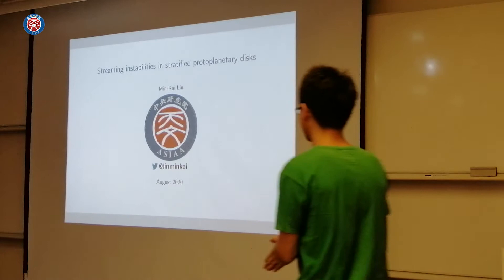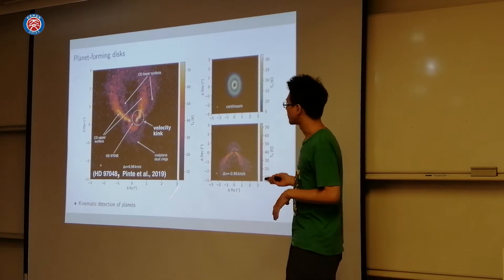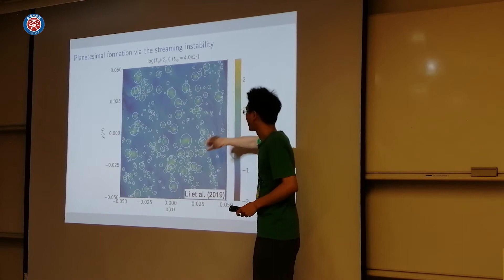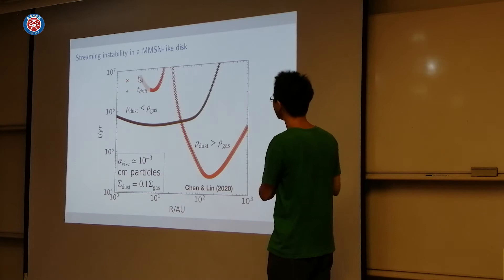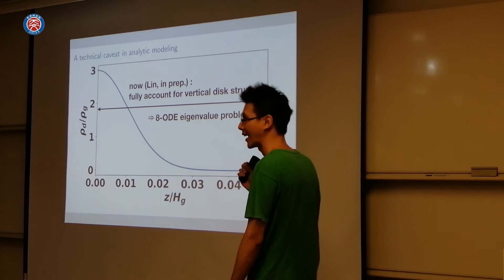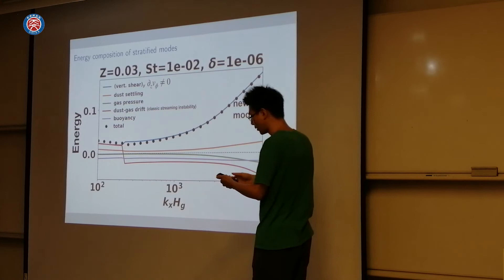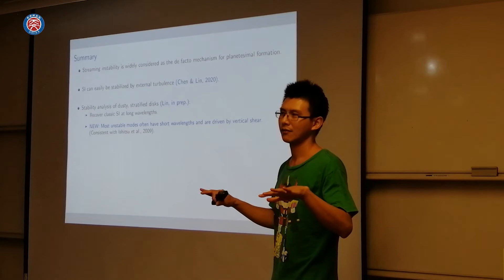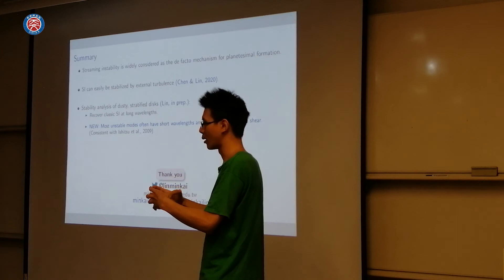Min-Kai Lin: Streaming instabilities in stratified protoplanetary disks